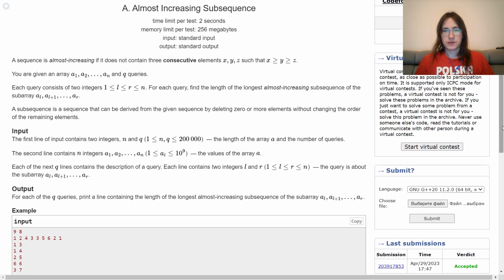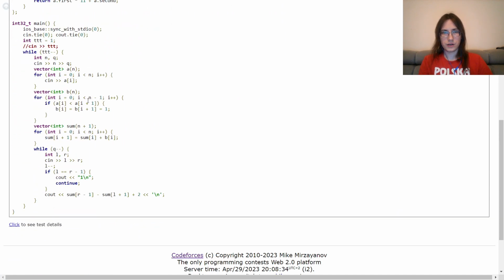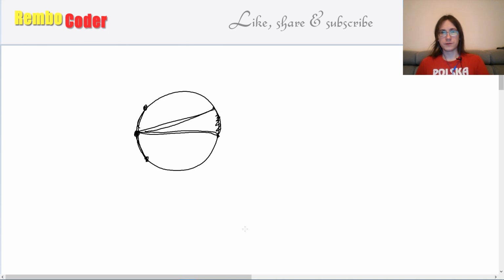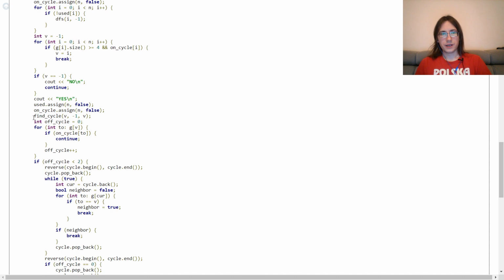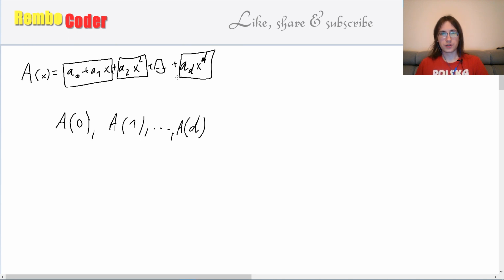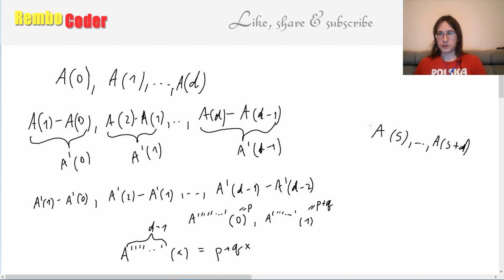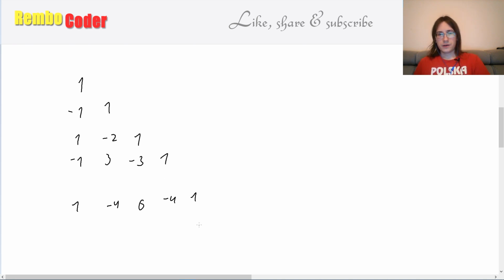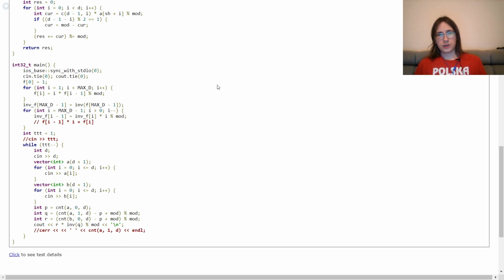Codeforces Round 869 (Div. 2) C–E / (Div. 1) A–C (video editorial)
The problems:
0:00 A Statement
0:35 A Solution
4:21 A Code
4:59 B Statement
5:30 B Solution
7:38 B Code
13:01 C Statement
13:37 C Solution
23:04 C Code